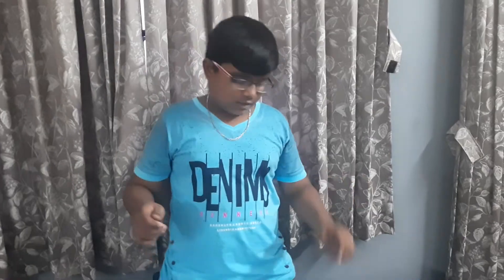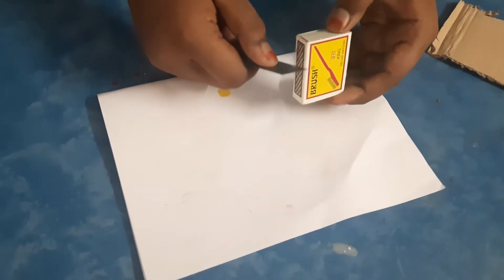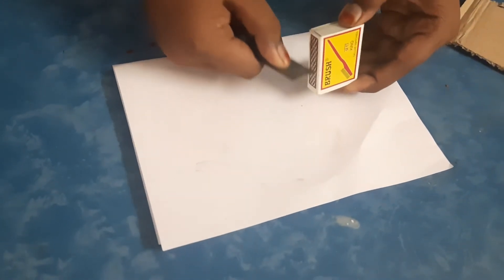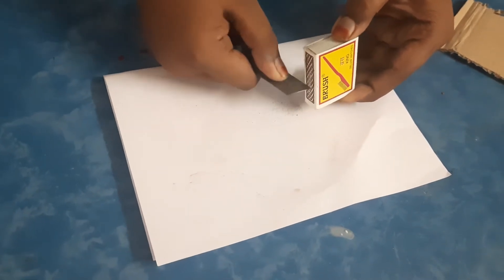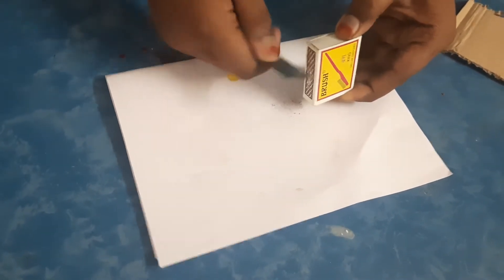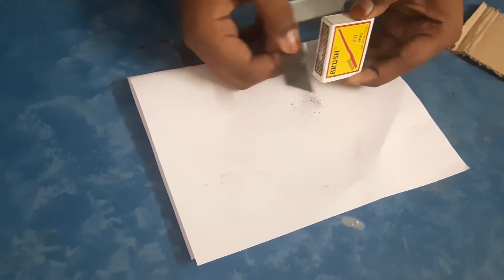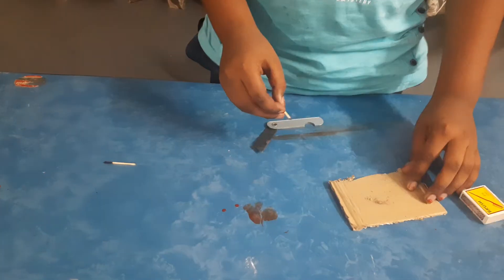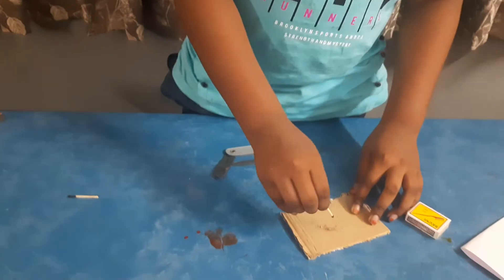Magic fire version 1